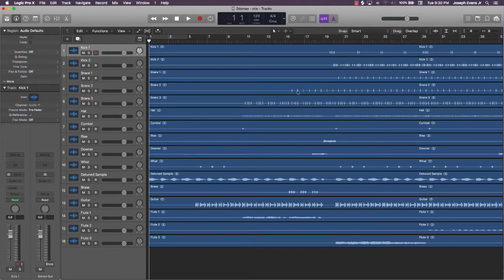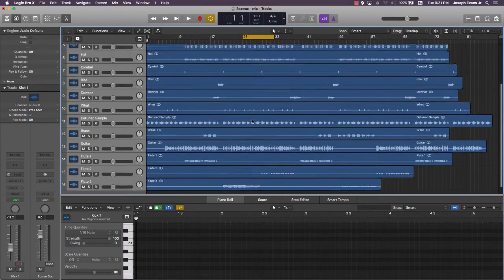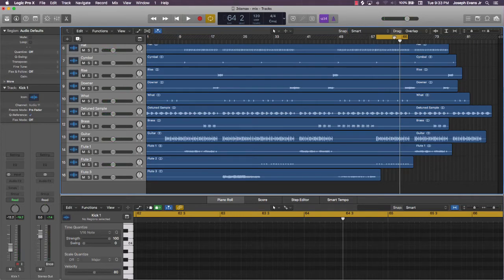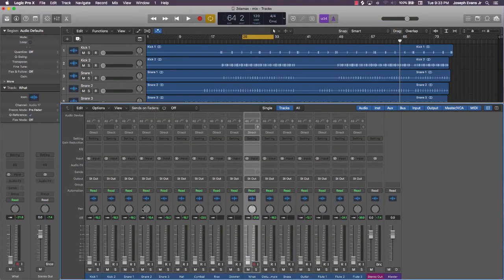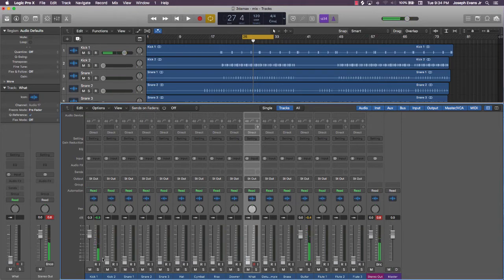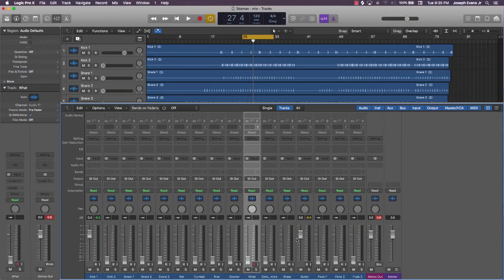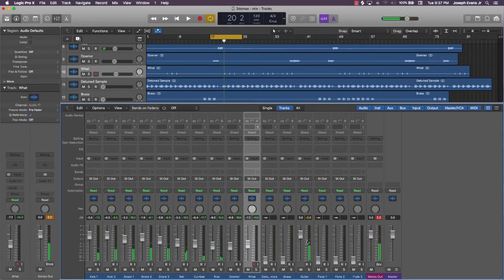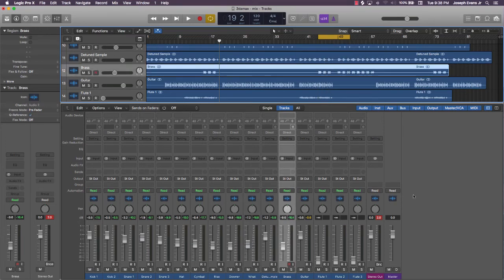Leveling - How to Mix Beats Using WAVES Plugins (Course)